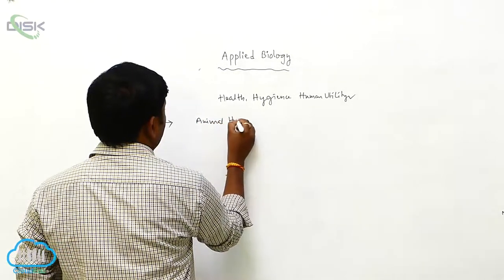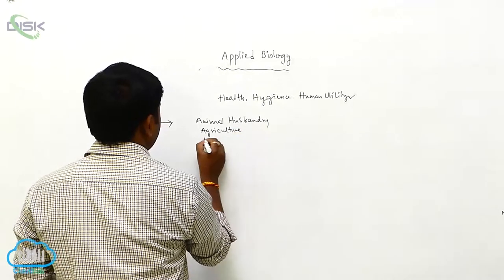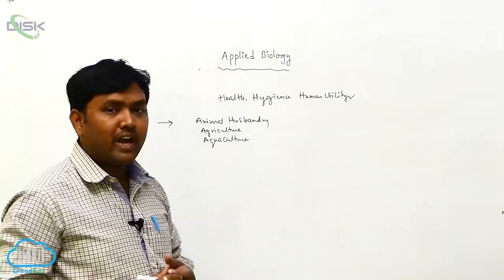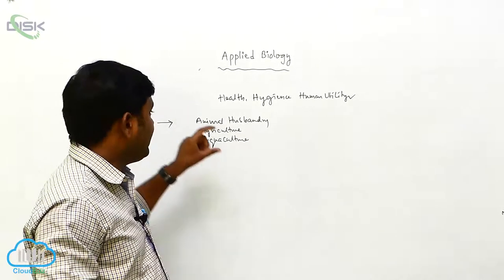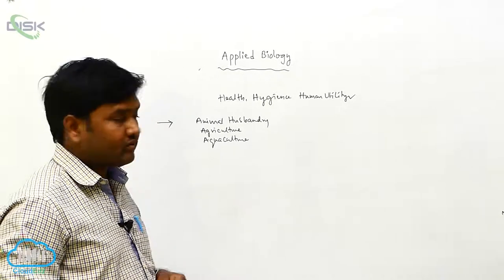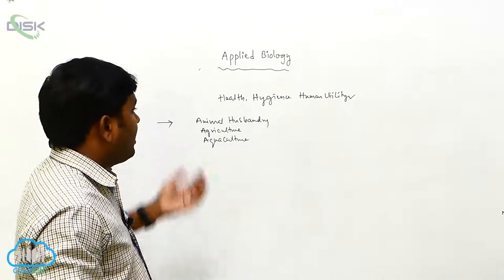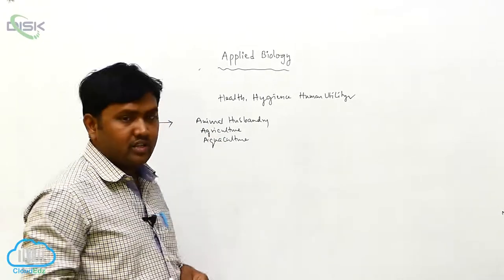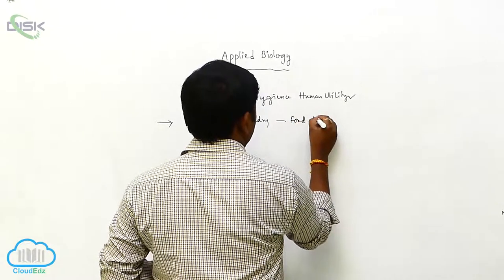Animal Husbandery || Dairy Farming 1 || Disk Telangana